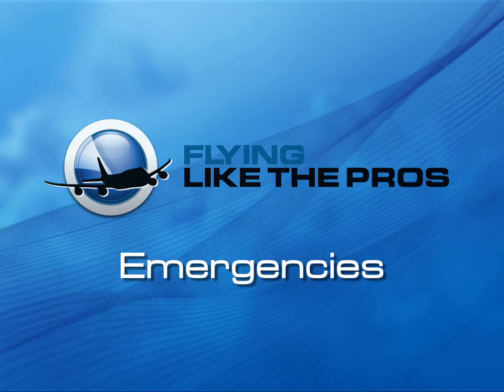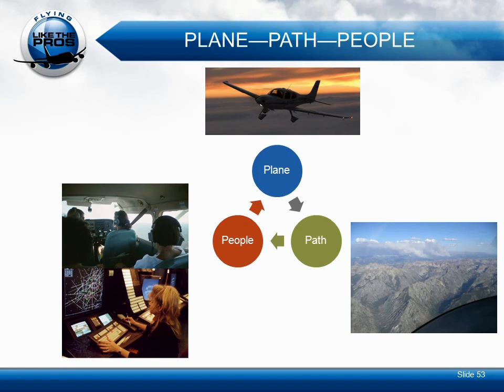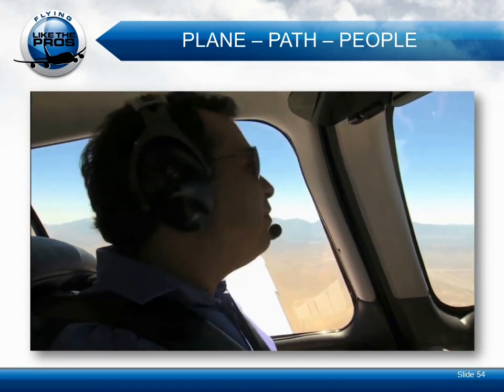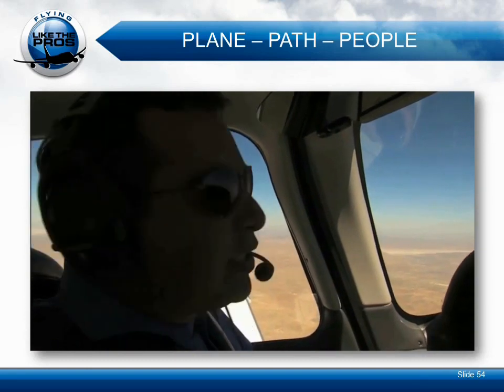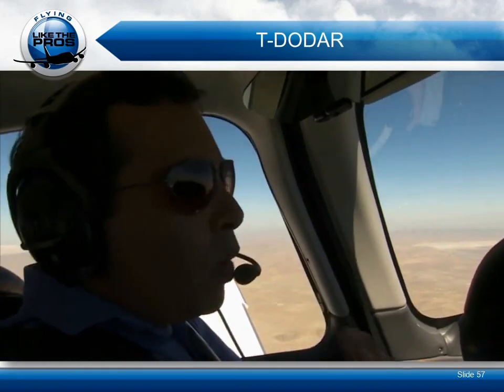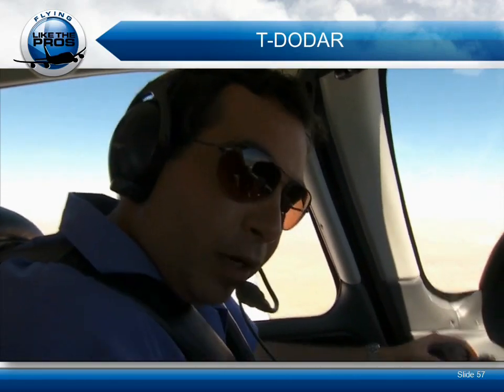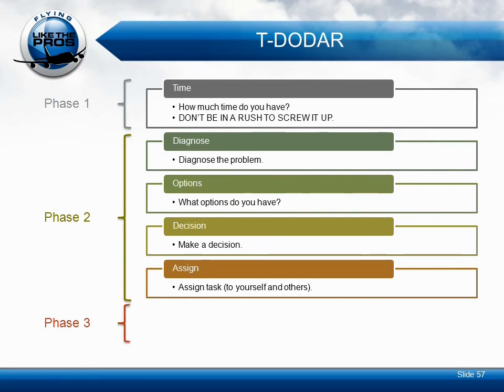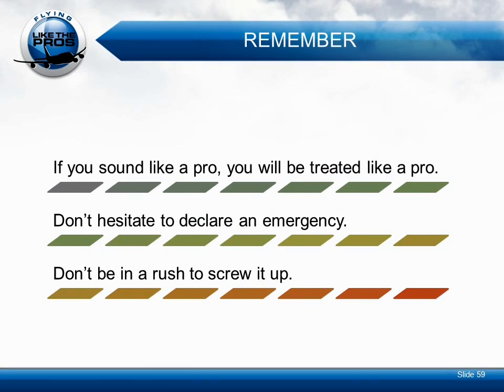Emergencies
Jeffrey Robert Moss "MossY" and Peter King discuss steps you can take if you experience an engine failure in flight.